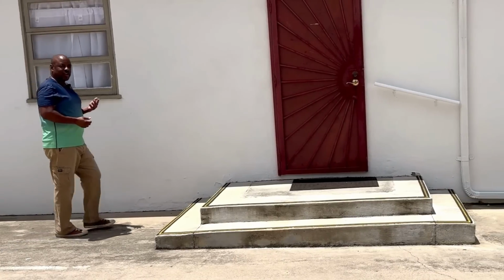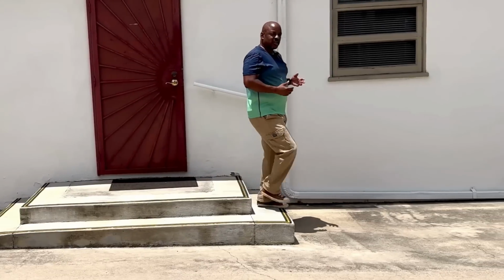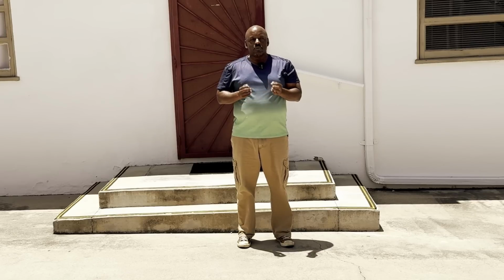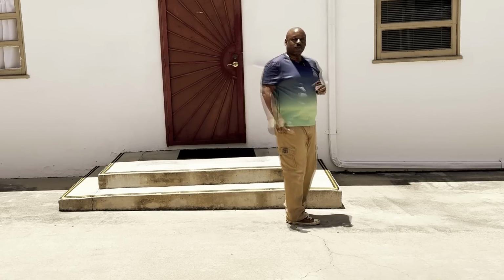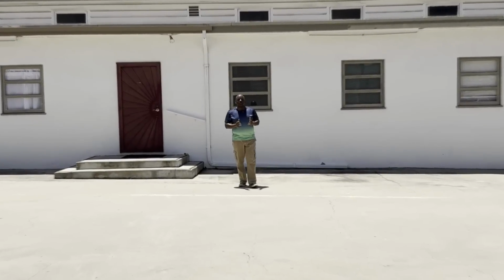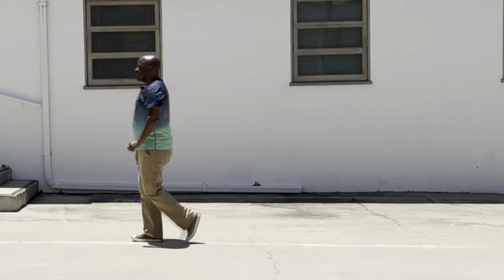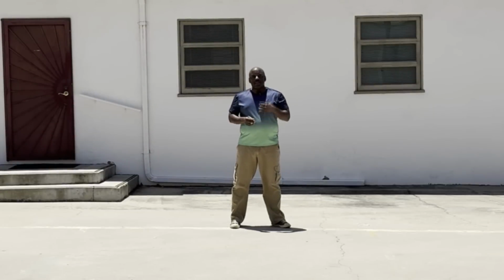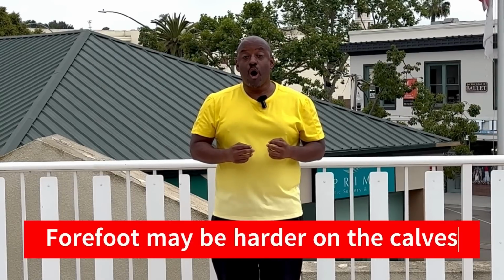Proper Walking and Running Technique-Natural Foot and Ankle Movement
In this video, Dr. Todd Martin, the creator of The Walking Code, dives into the essential topic of proper foot strike for both walking and running. Understanding the correct technique can significantly reduce joint pain and improve your overall movement efficiency.

What You'll Learn:

The differences between walking and running foot strikes.
How to identify your natural foot strike pattern.
The impact of proper foot strike on joint health and pain reduction.
Step-by-step guidance to correct and optimize your foot strike.
Dr. Martin combines his expertise in biomechanics with practical advice to help you move more comfortably and effectively. Whether you're an avid runner, a casual walker, or someone looking to alleviate joint pain, this video is packed with valuable insights and techniques to enhance your daily movement.

Live Video Tutorial July 14th-Click below to register.

The Ebook helps you follow along with the course with written lessons and pictures.

About Dr. Todd Martin:
Dr. Todd Martin is a leading expert in movement science and the creator of The Walking Code, a comprehensive approach to improving walking and running techniques. With years of experience in helping individuals achieve pain-free movement, Dr. Martin's guidance is both authoritative and accessible.

This video is about natural foot strike. That could be heel strike, midfoot strike, or forefoot strike.
These tips will help you move with more confidence. Move with perfect posture. Having proper foot strike will help keep you out of foot pain, Proper foot placement can also reduce knee, ankle, and back pain.

Video Coaching now Available: Personalized coaching available with Dr. Martin. Click on the link here or in the video for details.